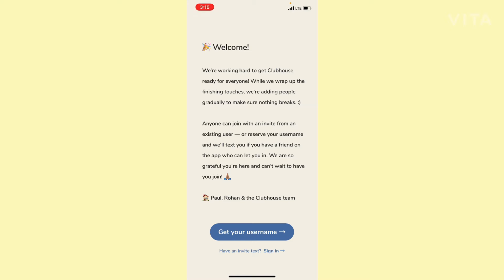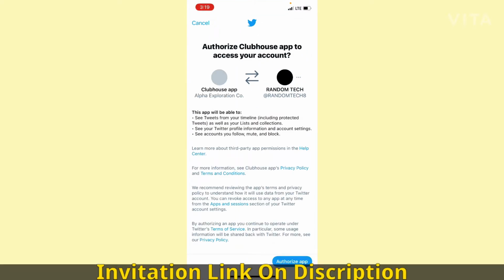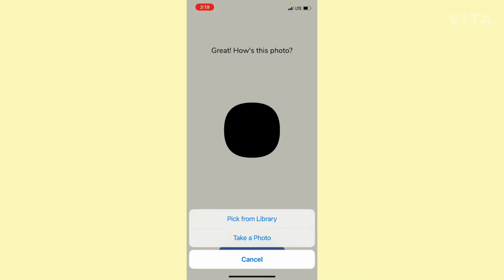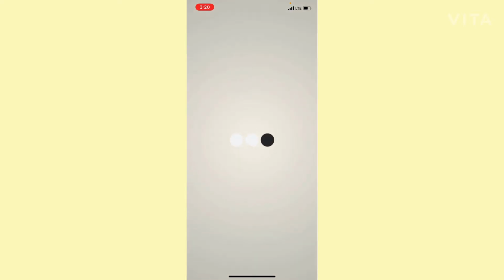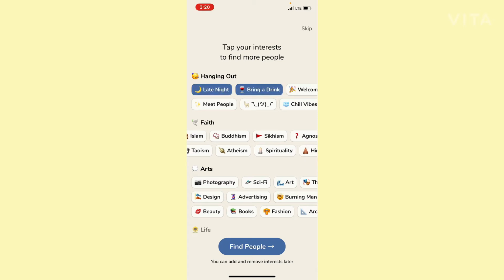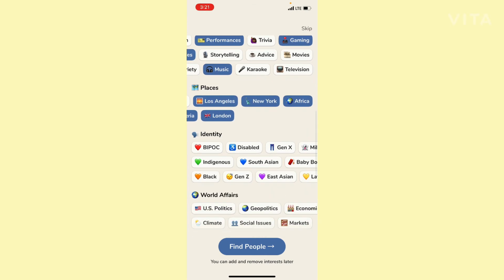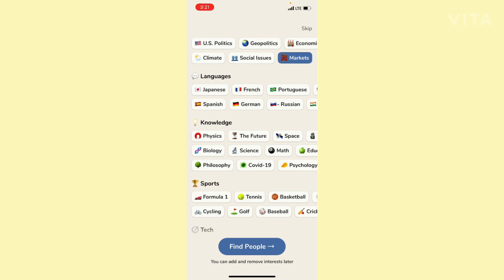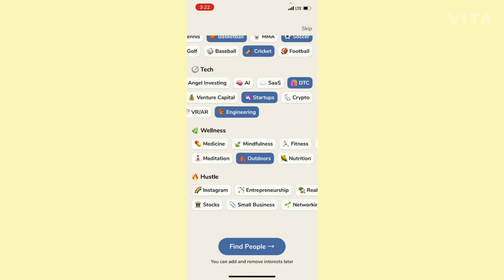How To Set Up Clubhouse Account || Step By Step || How To Creat Clubhouse Account On Android & IOS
How to make clubhouse account on android and ios
in this video i am going to show you how to set up clubhouse account step by step
how to Create clubhouse account on android and ios